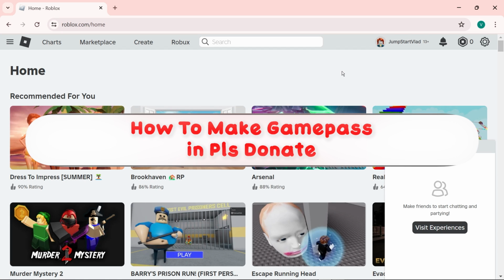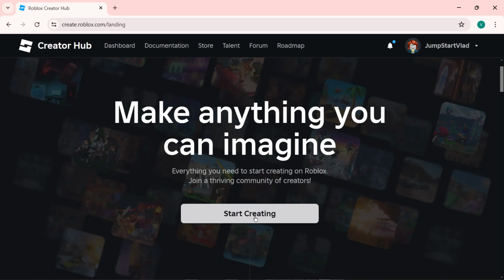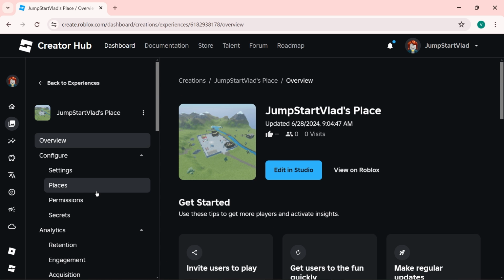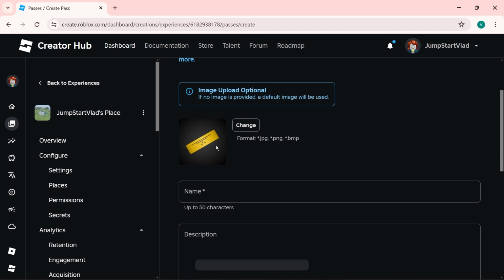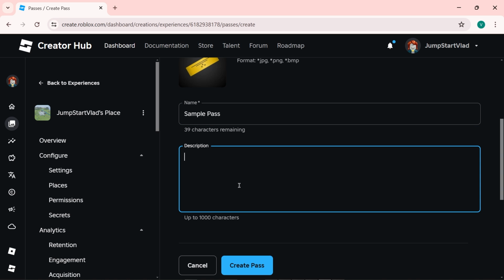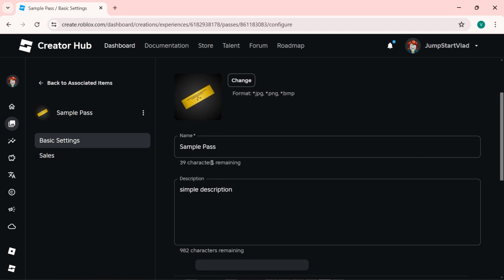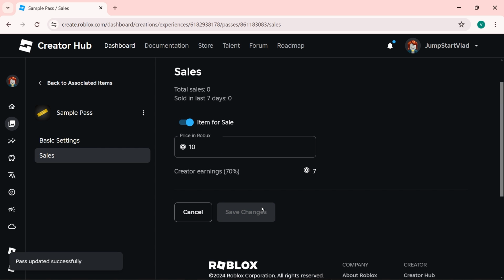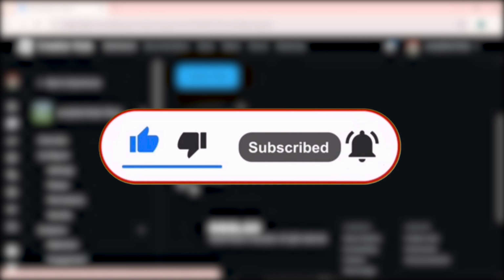How To Make Gamepass in Pls Donate (2025)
In this tutorial, I'll show you step-by-step how to create a Gamepass in the popular Roblox game "Pls Donate". Gamepasses are a great way to monetize your game and provide special perks or abilities to players who purchase them.